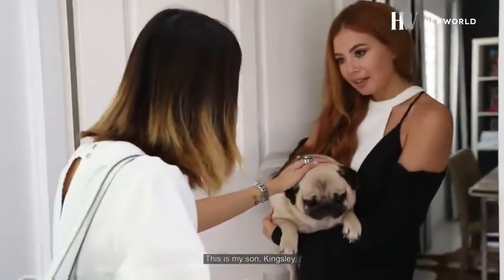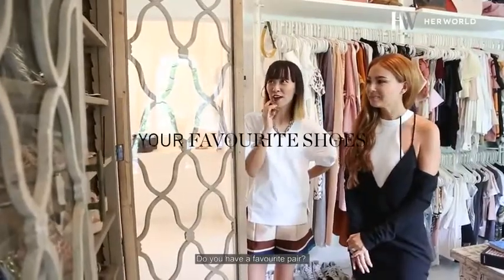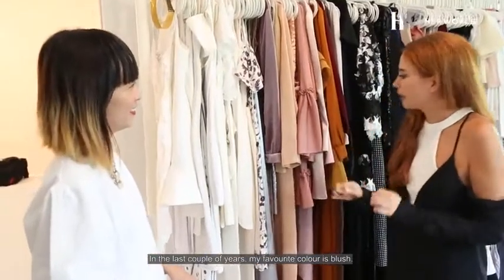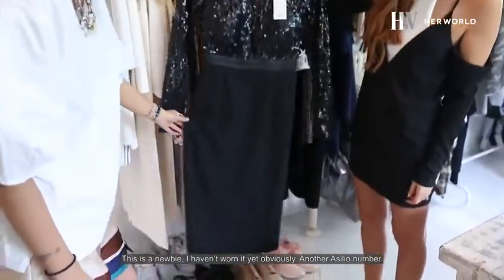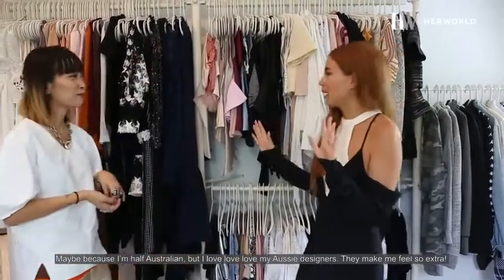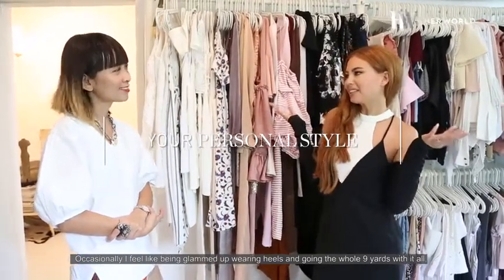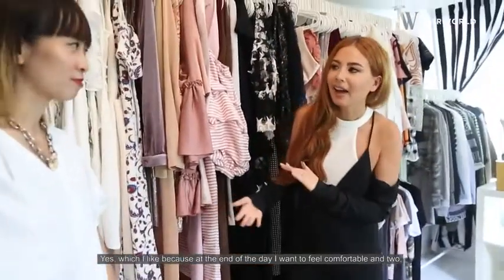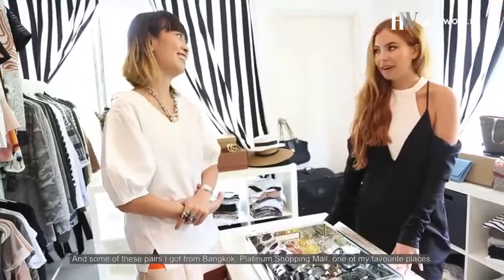Her World x Her Wardrobe: Yvette King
Korean-Australian Yvette King gives us an insight on how she stays effortlessly stylish 24/7.

Useful, inspiring and empowering. Her World is Singapore's no. 1 women's magazine for achiever women, helping them to live, play, love and work in better and smarter ways.